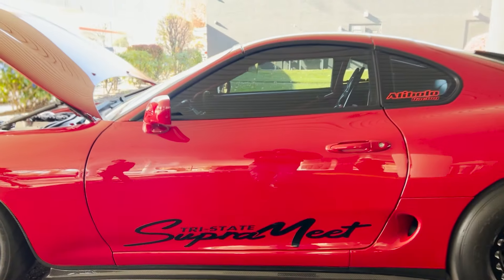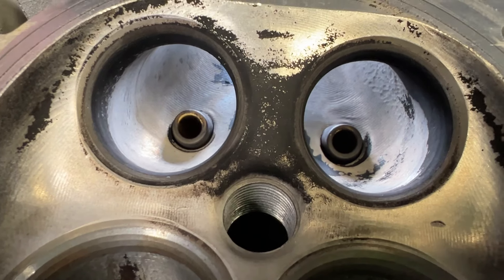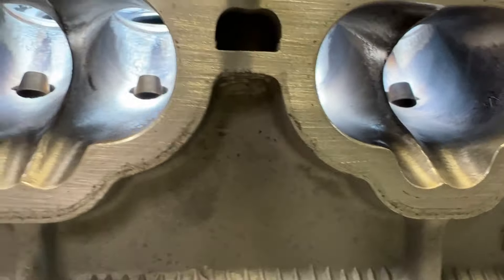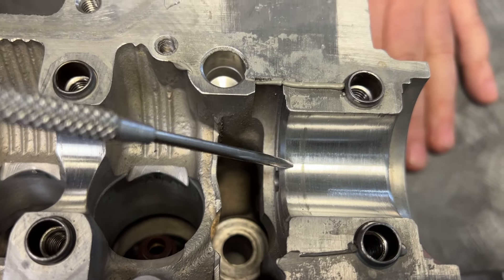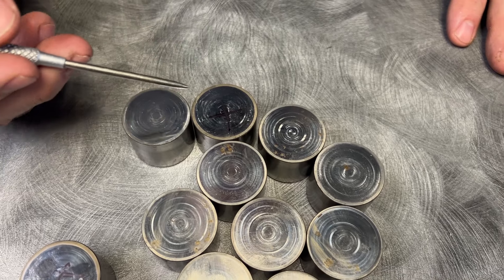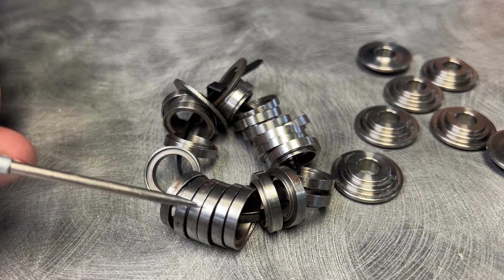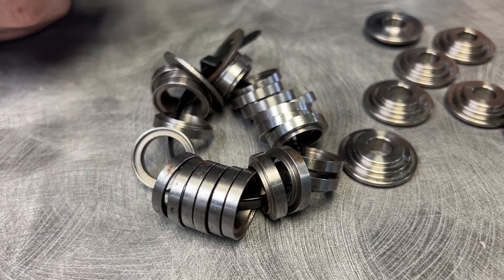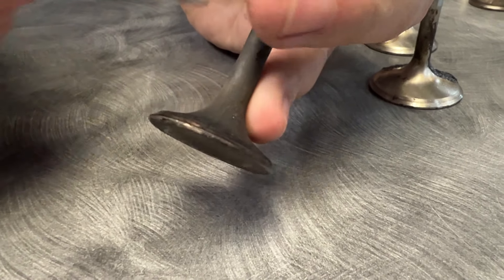1500whp Street 2JZ Teardown: What Lies Beneath!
Frank is a repeat customer who came to us for a refresh after 5 years of making 1500whp and wanting to make 1800whp with his HeadGames equipped Supra! Frank is far from kind to his engine, so we were not expecting to see a lot of damage to his head. Check out the results as Dave shows you what he finds, and what we are going to upgrade for the new power level!